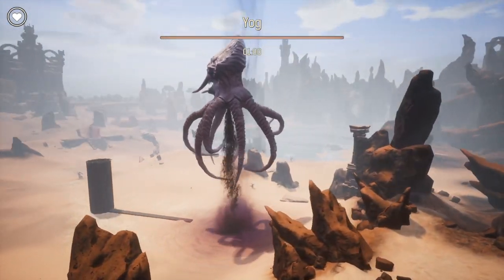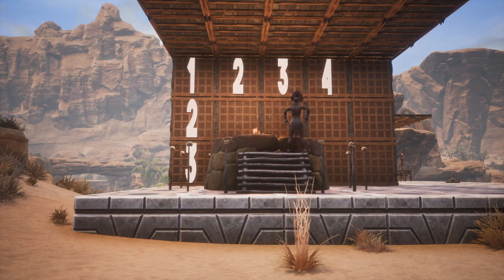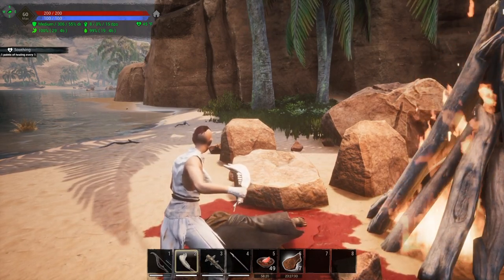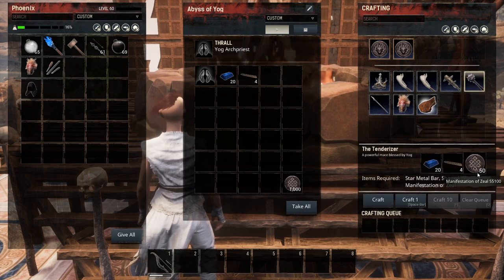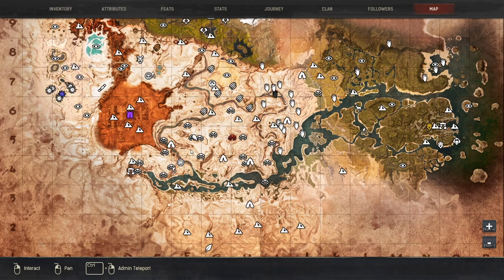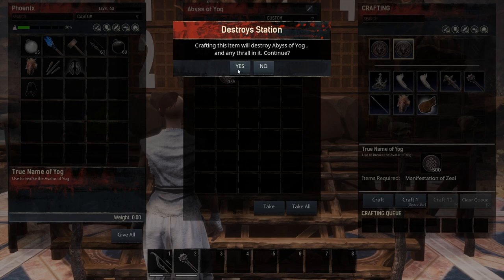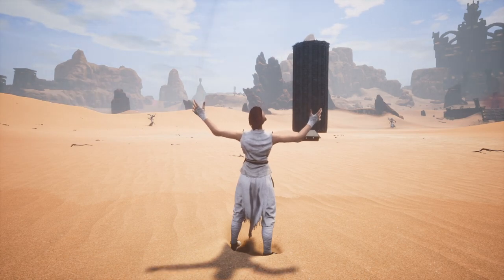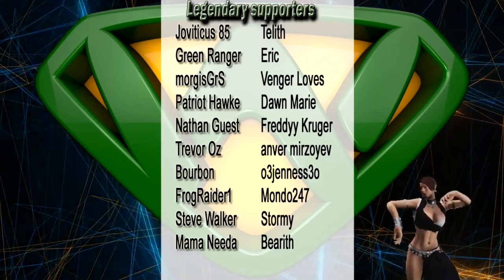Religion Guide YOG | Conan Exiles 2020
Religion Guide YOG Conan Exiles 2020, in this video I will cover the Yog religion in depth and I will also summon an Avatar.